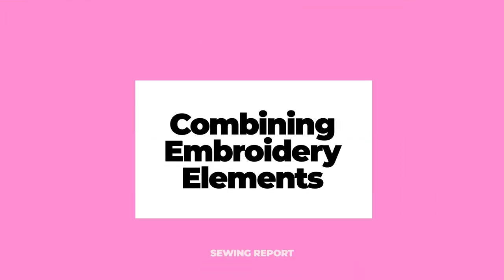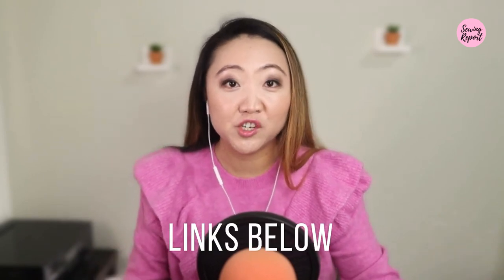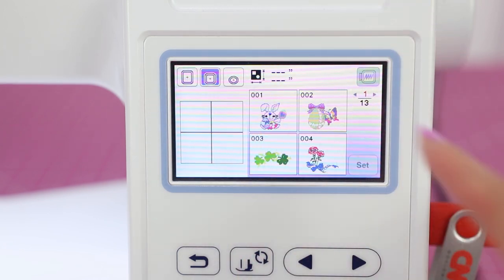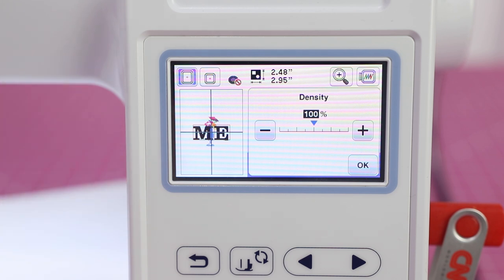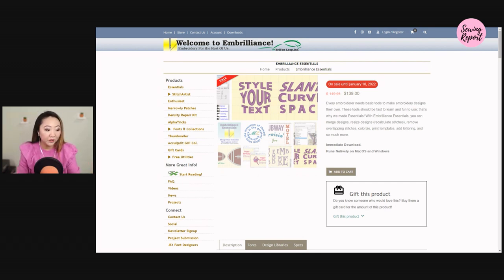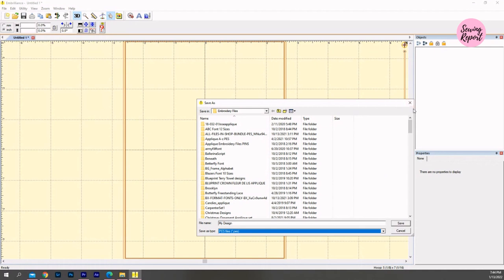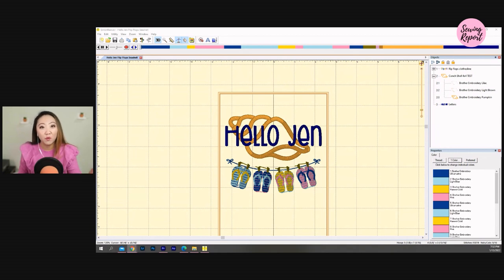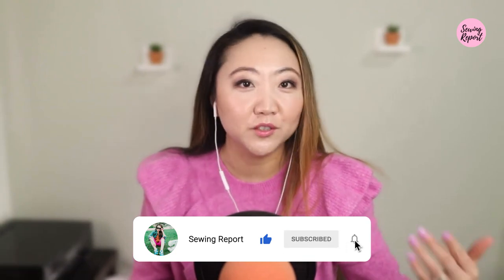Combine / Merge Design Elements for Embroidery Machines | Brother PE800 | Embrilliance Essentials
Can you combine or merge design elements for machine embroidery projects? The answer to this common question is yes! You can do this either on the embroidery machine itself or using embroidery software. This is a walkthrough demonstration featuring the Brother PE800 embroidery machine and Embrilliance Essentials paid software.